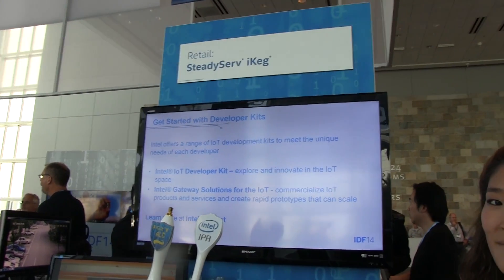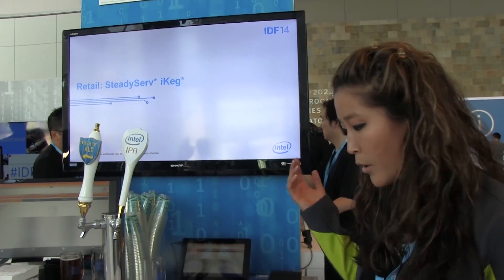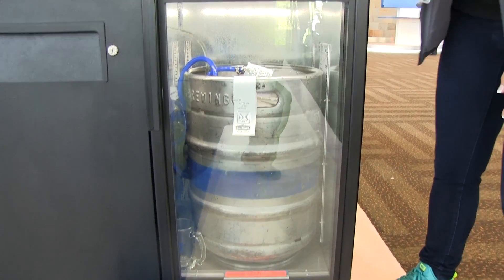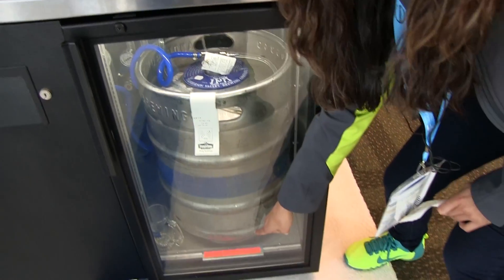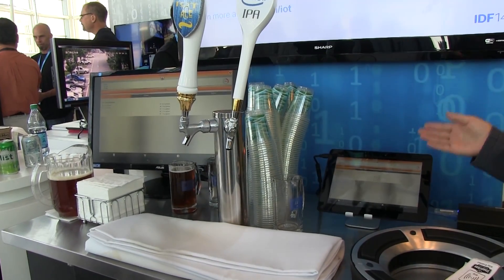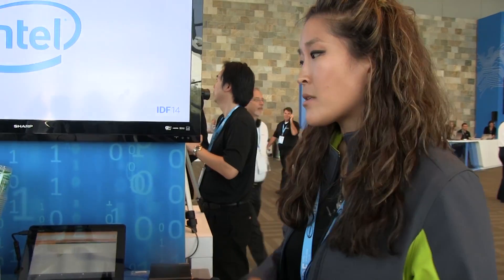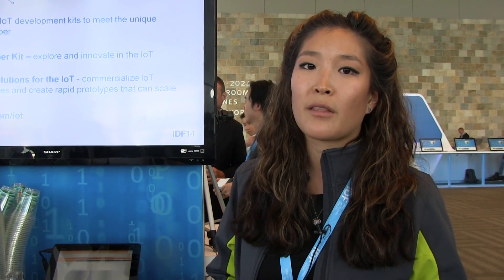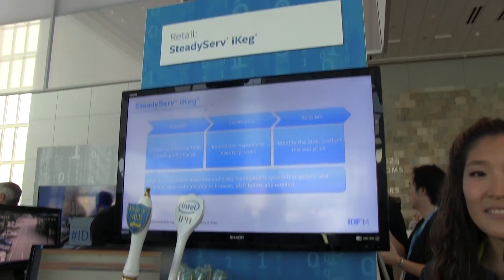iKeg - Drinking Beer was never so smart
iKeg iKeg is a smart system that allows beer distributors to track where there beer is going and who is drinking it.  It is all done through a RFID system that has the upside of ensuring that you're never with out beer and that your brew is always fresh.